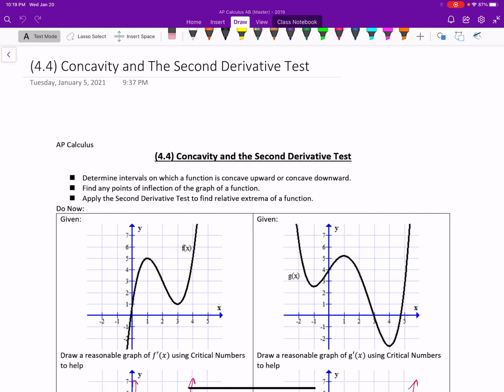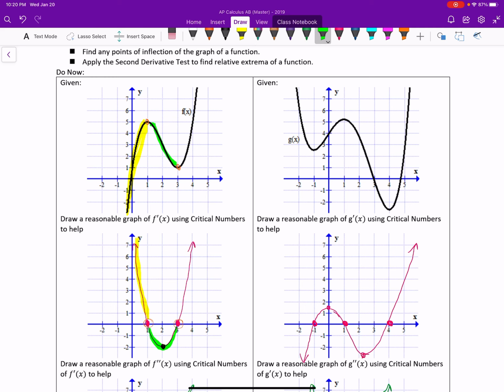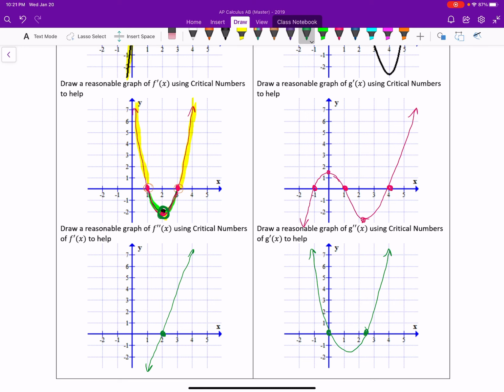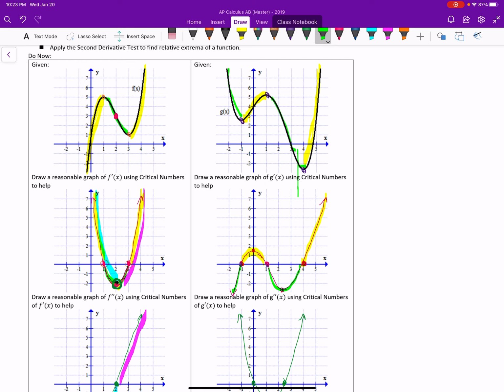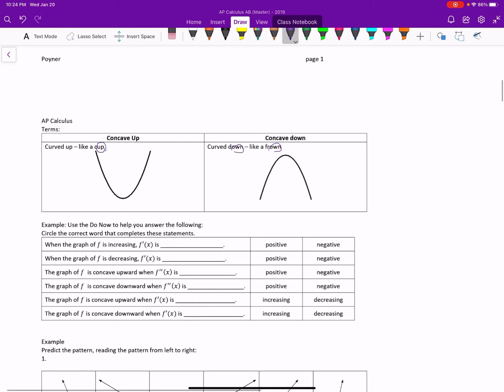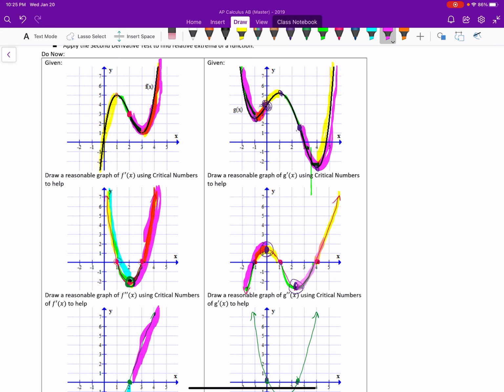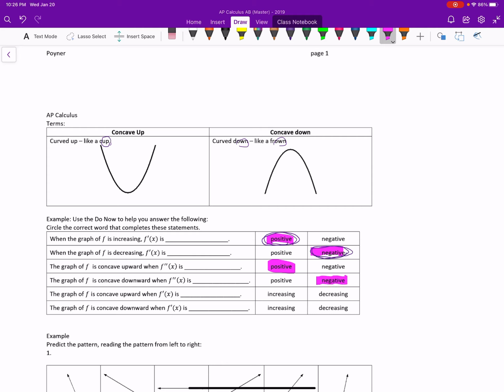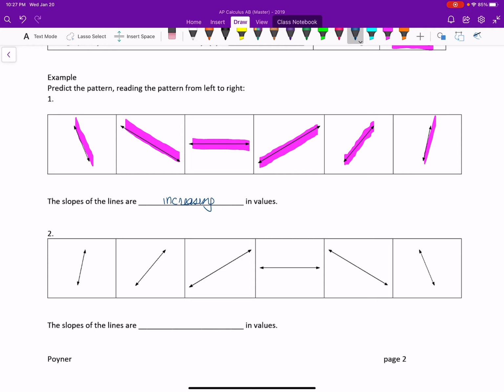(4.4) Concavity and 2nd Deriv test - Do Now